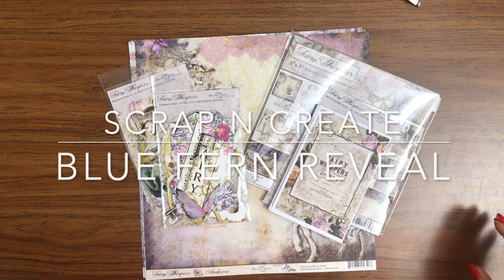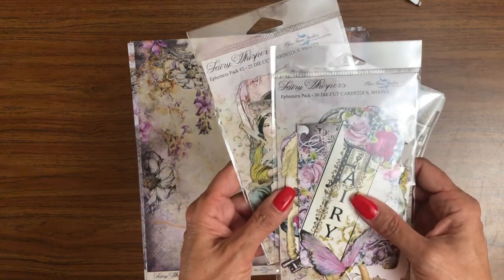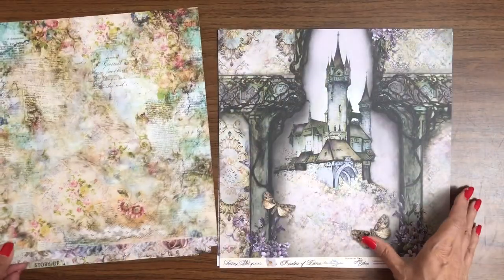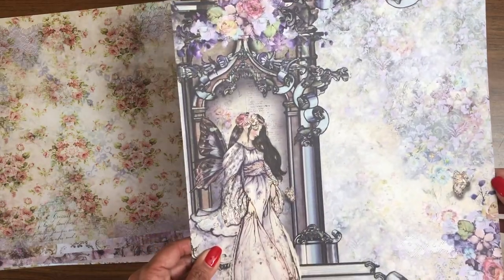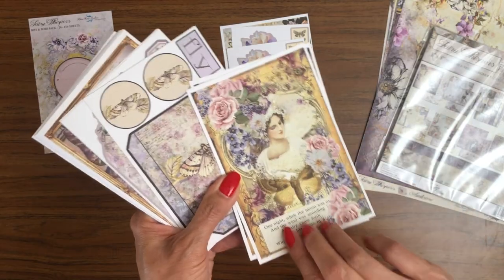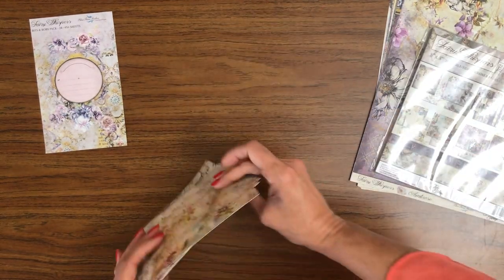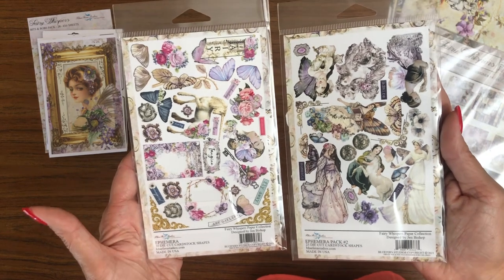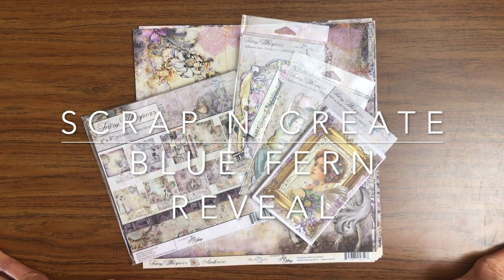Blue Fern Reveal